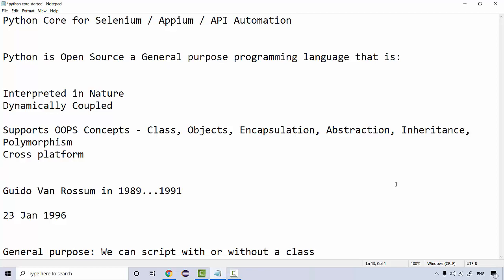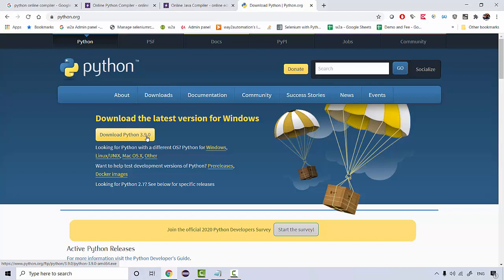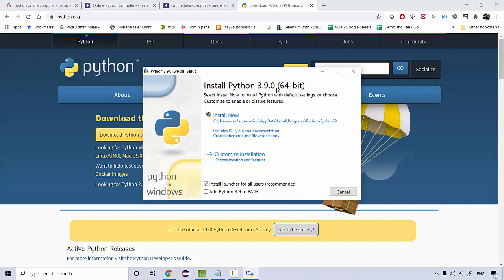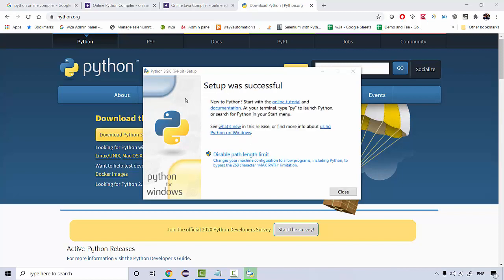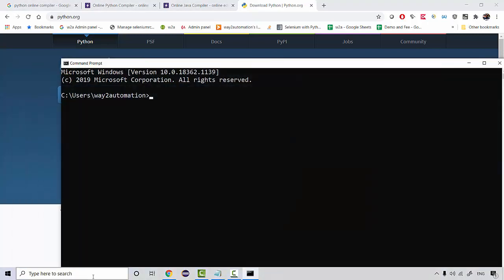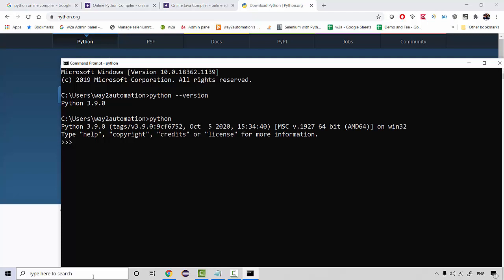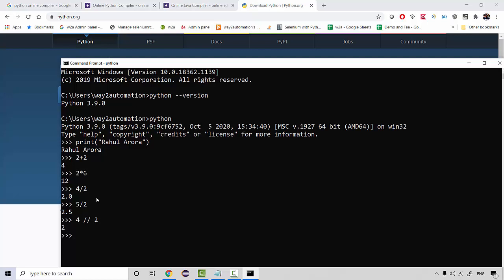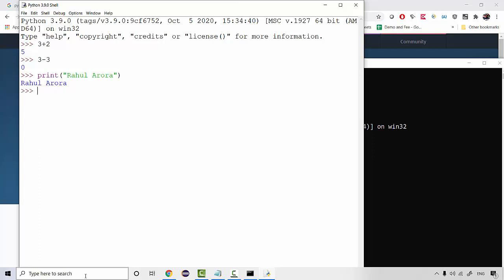Python Core - Installing Python on Windows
In this lecture we will see how to install and configure Python on Windows

Unlock the full course on: "Selenium Python with Behave BDD and Many live projects":

Join the lifetime membership and get access to attend all Live automation classes and 20+ video tutorials: